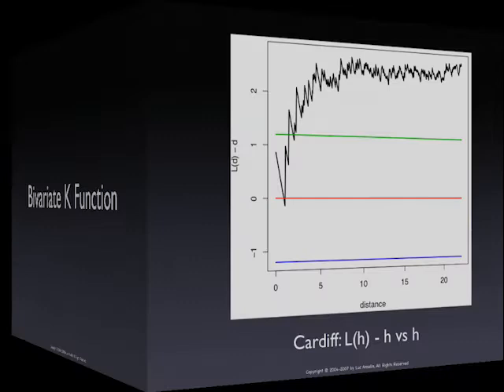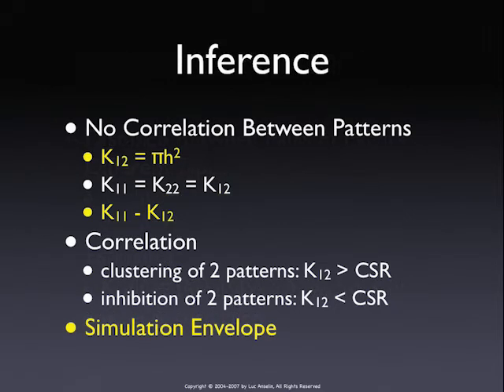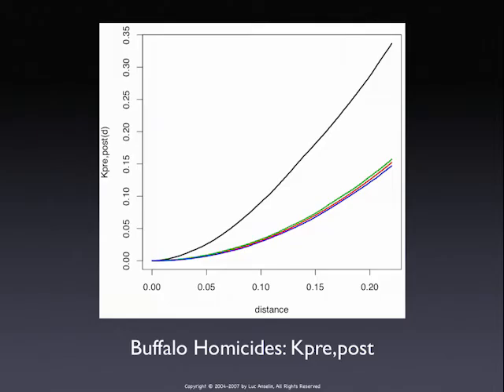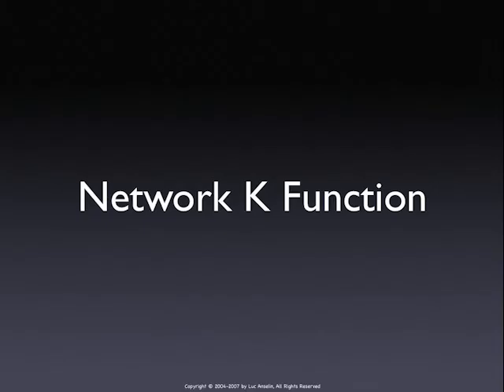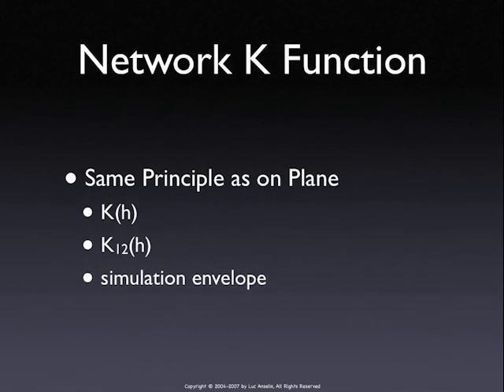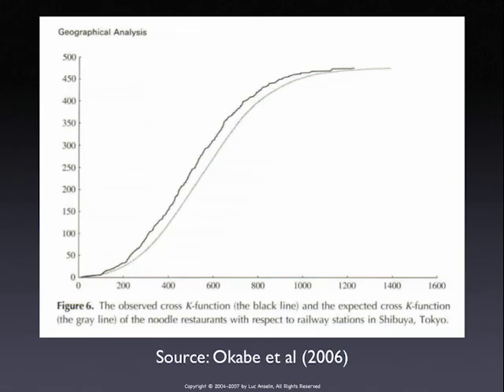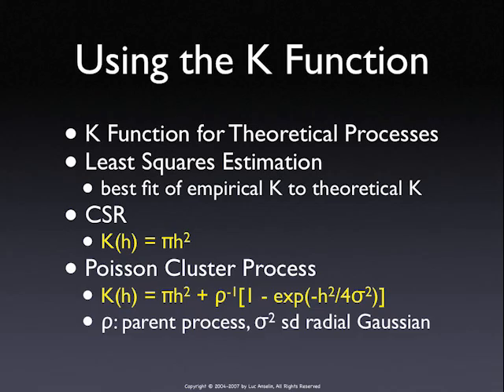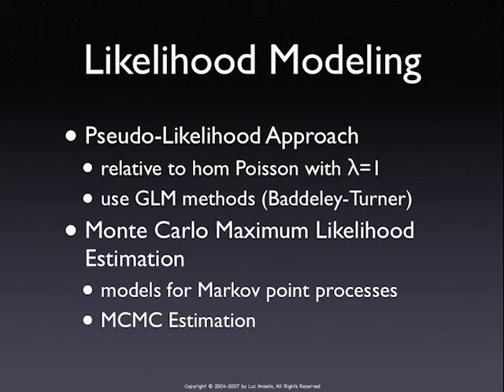Bivariate and Network K Function